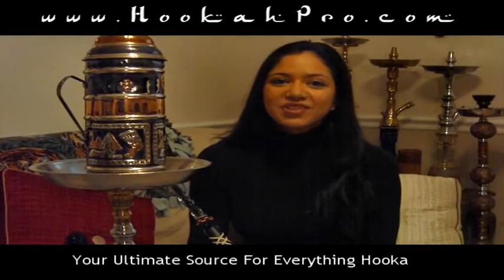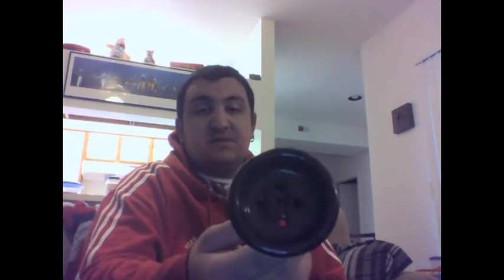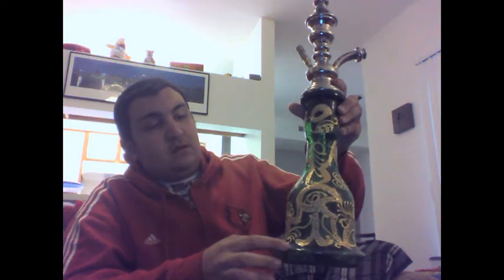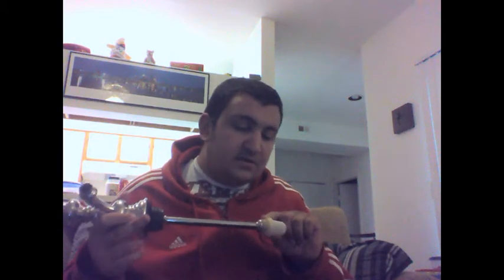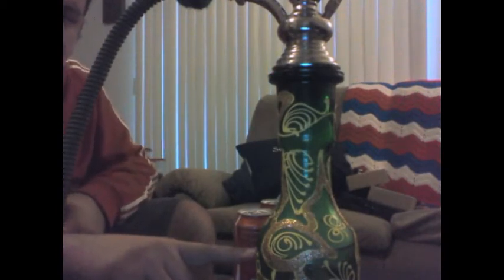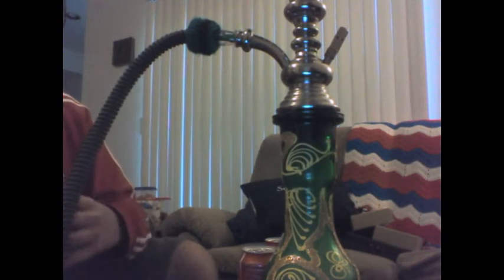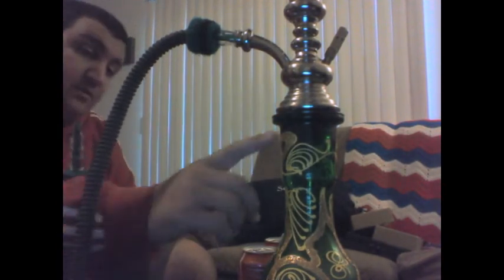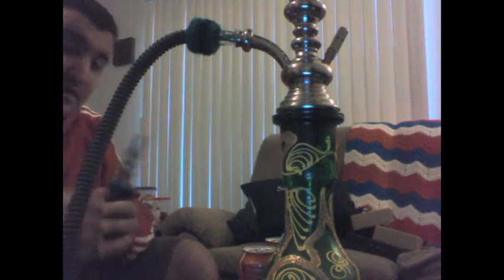Hookahpro review: KM Cheops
This is a review for the Khalil Mamoon Cheops 29' hookah